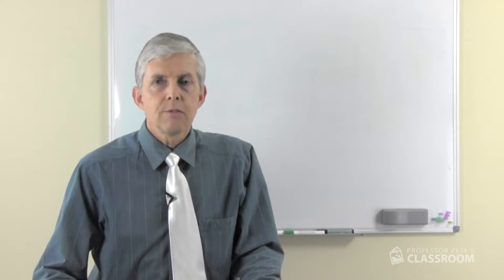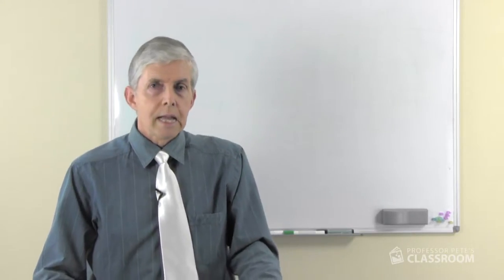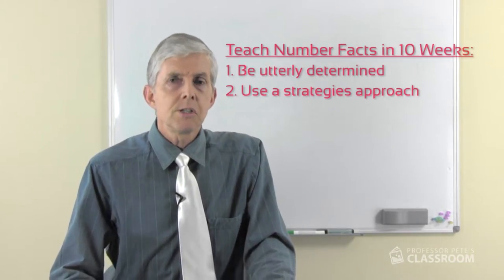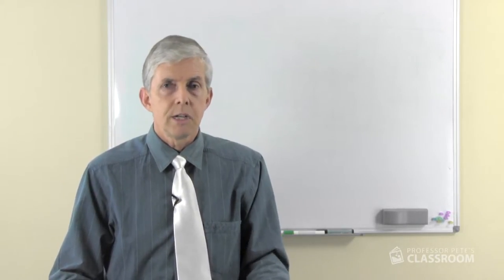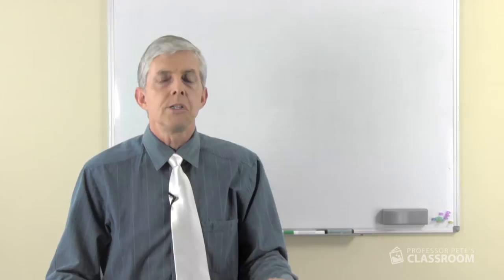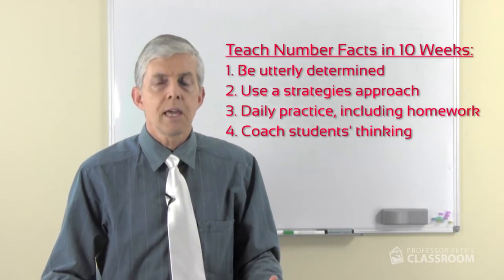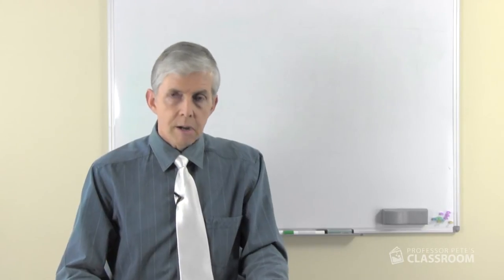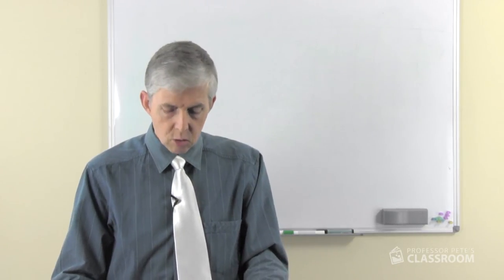How to Successfully Teach K-6 Math II: Teach Times Tables Memorization in 10 Weeks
Every person studying mathematics should memorize the addition facts 0+0 to 9+9 and multiplication facts 0x0 to 9x9 for instant recall. These memorized facts are a key foundation to later mathematics study.

"How to Successfully Teach K-6 Math I: 4 Essential Components of Every Teaching Program"

5 Keys for a System to Learn Times Tables (and Other Basic Facts):

1. Teach thinking strategies with illustrations
2. Include daily practice - including homework
3. Coach students on how to think
4. Have an utter determination that this is the way it is done
5. Weekly review and reporting